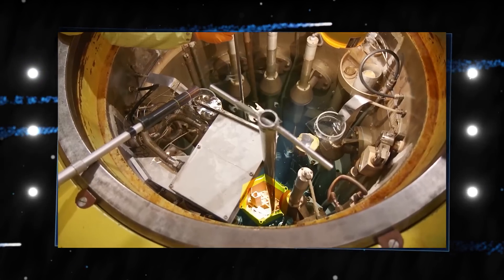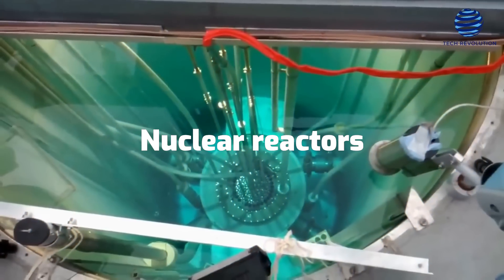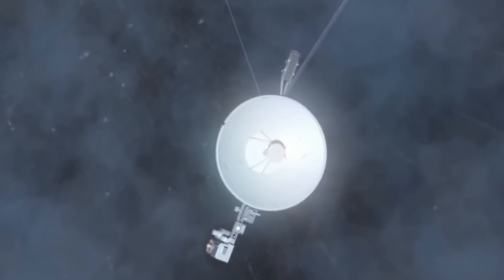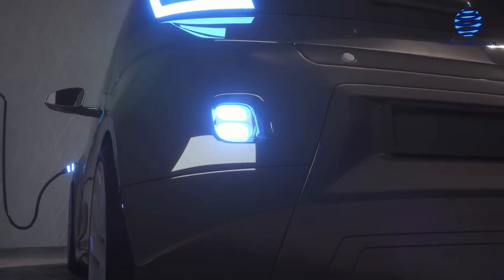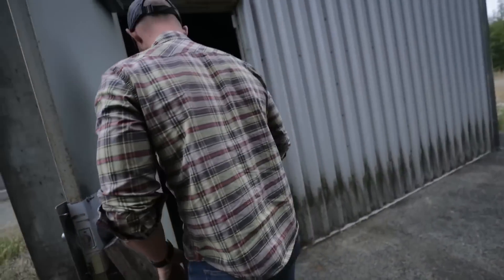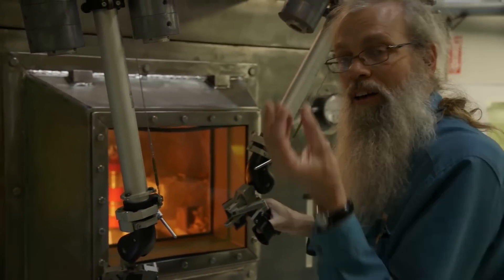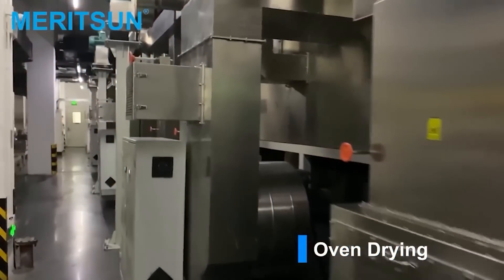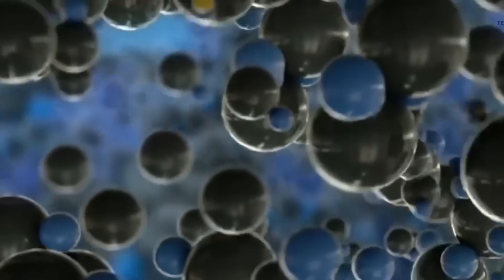It Happened! Scientists Have Created A Nuclear Battery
Will you use the radioactive waste from a nuclear power plant to fuel your smartphone, or will you let it power your electric vehicle? Numerous battery materials have been evaluated, but there is a new battery material that has the entire industry in shock. It is a nuclear diamond battery with a 28,000-year operating life. This new battery, what is it? How does it function? Why is it a hot topic right now?

It's obvious that a modern gadget tree would be incomplete without a modest battery. Batteries are used in anything from pacemakers to smartwatches and electric cars that require electricity but cannot always be linked to a power source. As a result, the battery sector has recently become one of the most competitive, with numerous companies
vying to develop the best battery on the market.